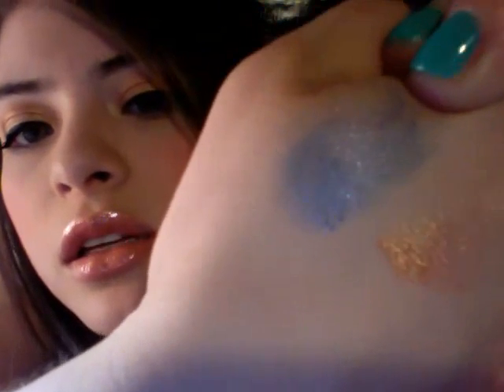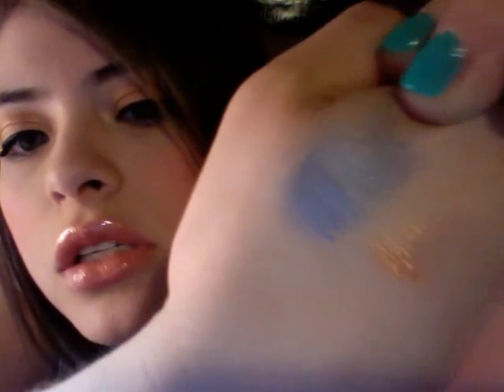CCO Haul: OMG I can't stop guys, I can't !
Go to A&E Intervention. Then, write to them about me & my addiction :(

MAC:
Euro Beat dazzleglass
Melon piggy
Cornflower piggy

Bobbi Brown: Pale Mauve L/S

Nail Polish: Essie - Turquoise & Caicos